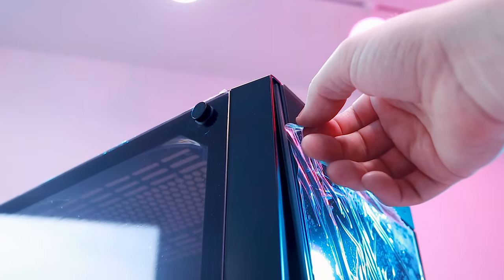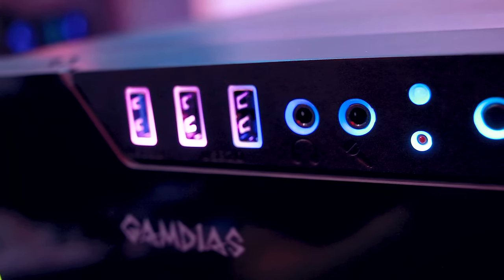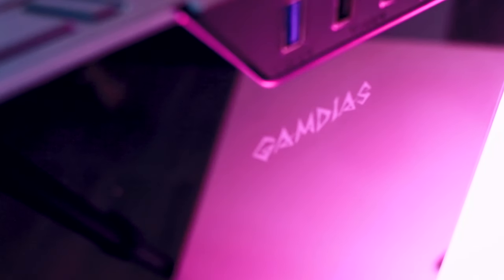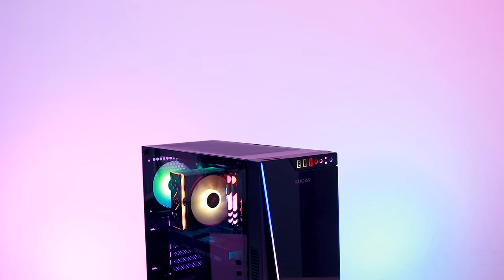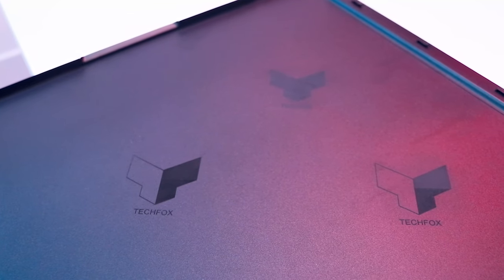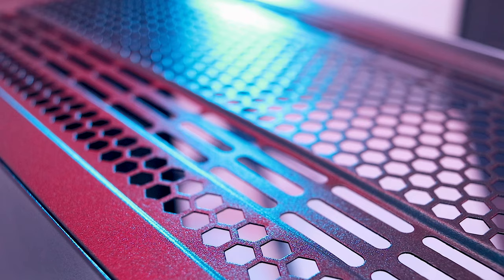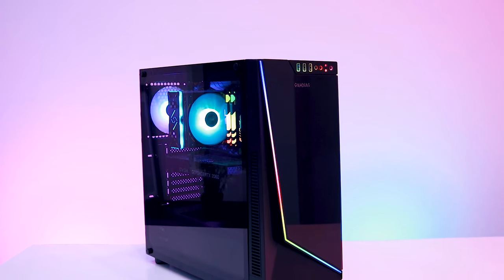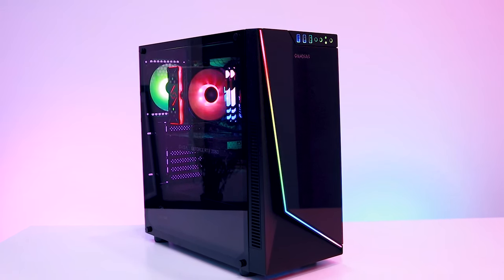An ALMOST Perfect Alternative | Gamdias Argus M1 Review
The Gamdias Argus M1 may look like just another mid-tower case, but it has a few features that may make it a more appealing buy than the rest of the competition.

Gamdias Argus M1

Gamdias Talos E1

Beam: TechFox
Xbox Live: Foxy Papa Smurf
Steam: FoxyPapaSmurf
Battlenet: FoxyPapaSmurf